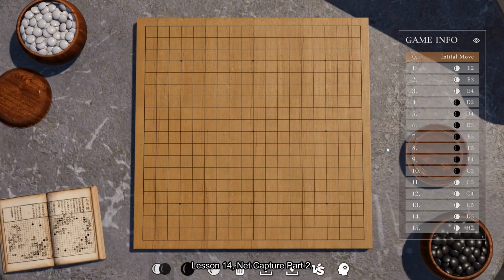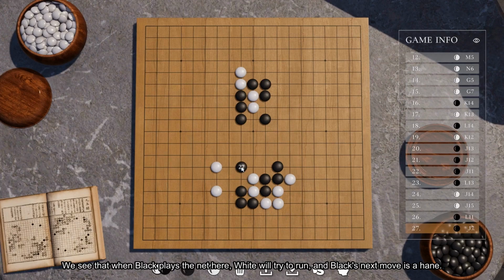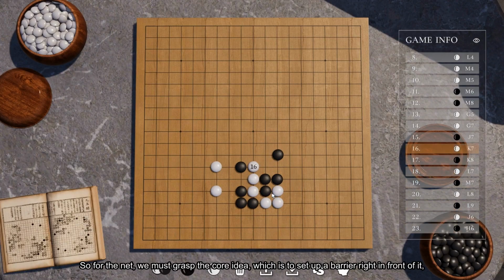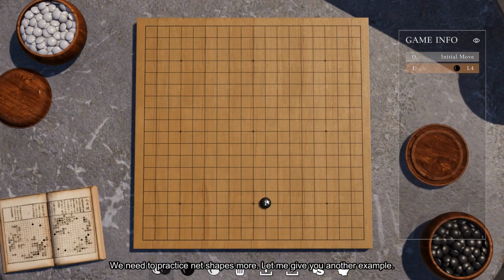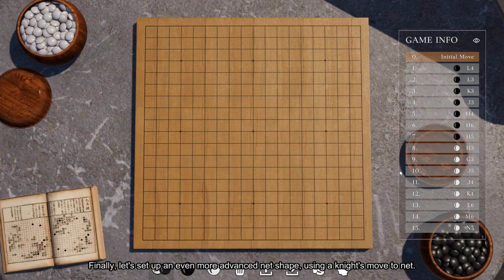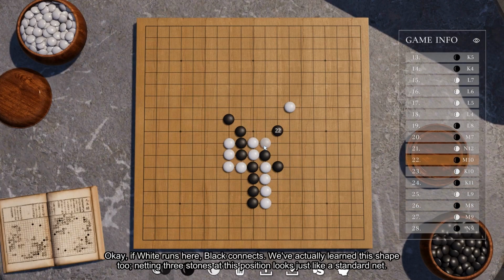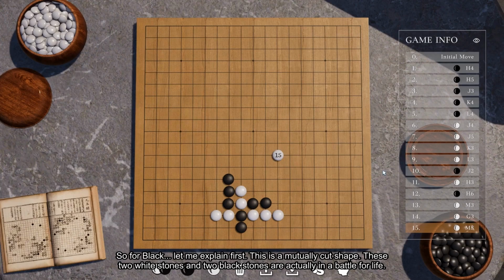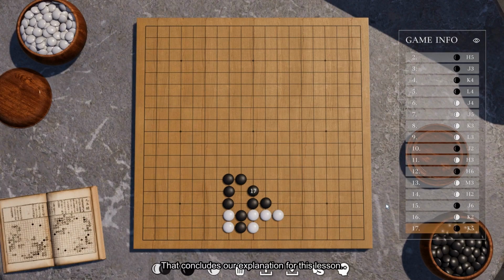Basic Go Course(WeiQi) Lesson 14: Net 2 Explained